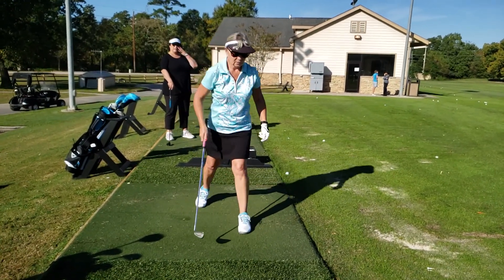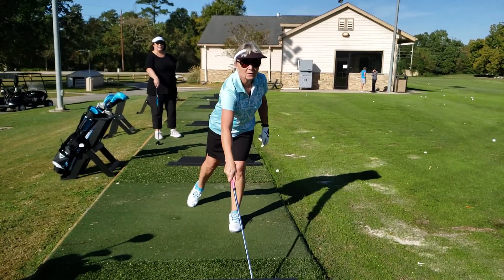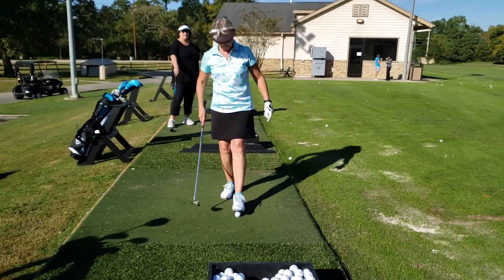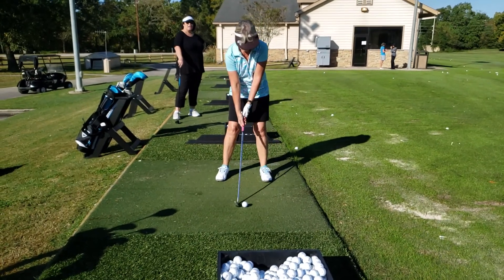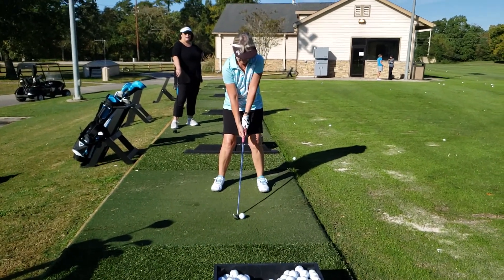Beverly sca/swing (10/30/18)(1)